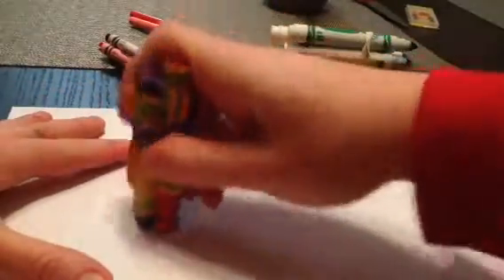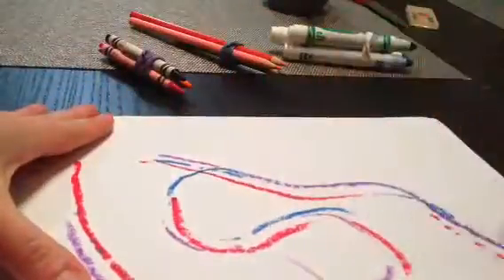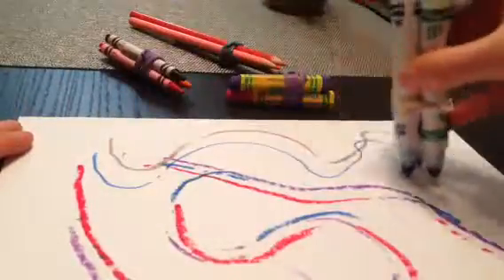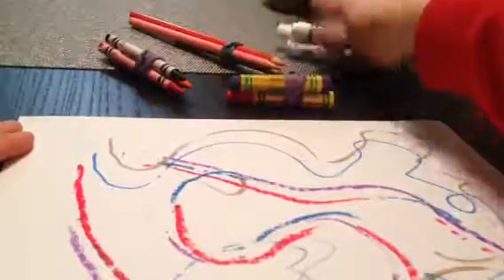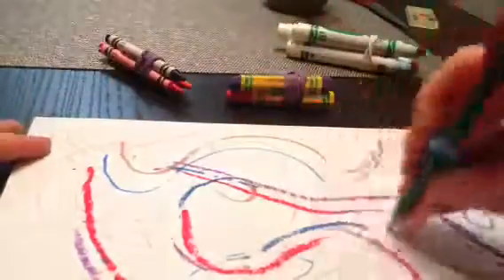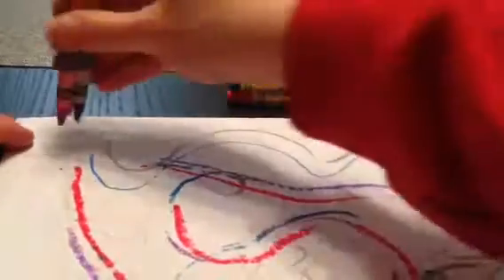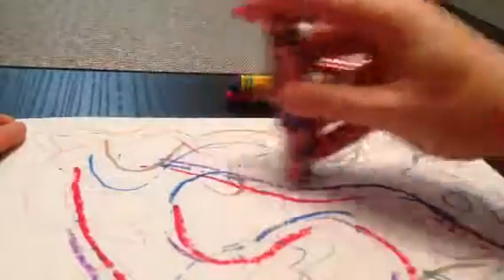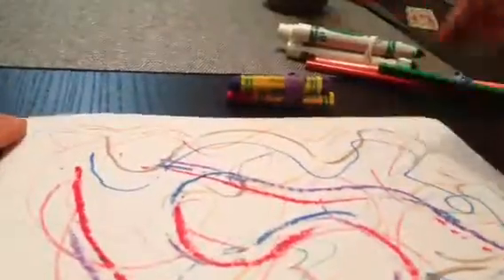Triple line Art